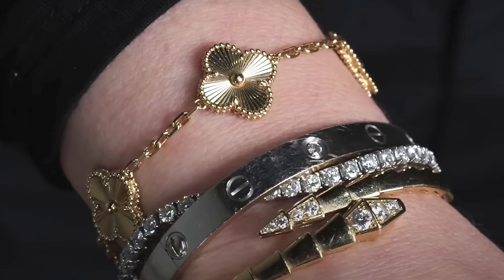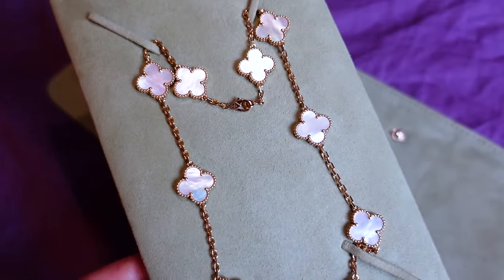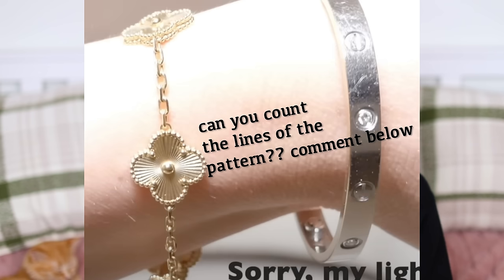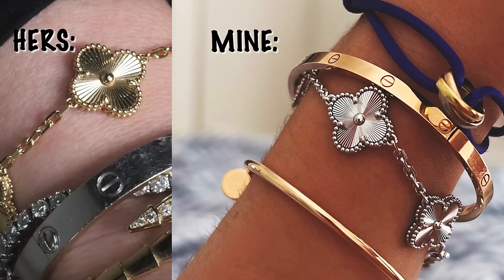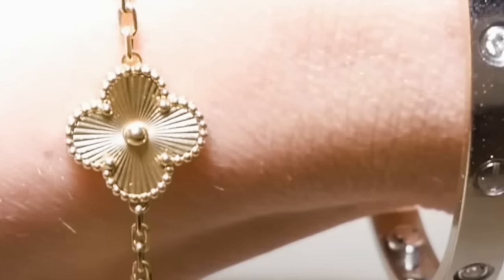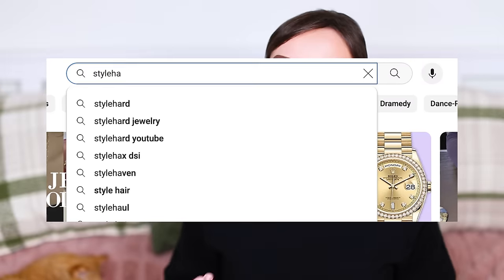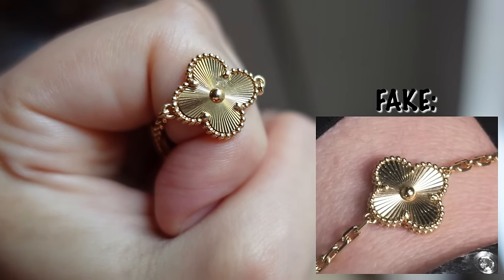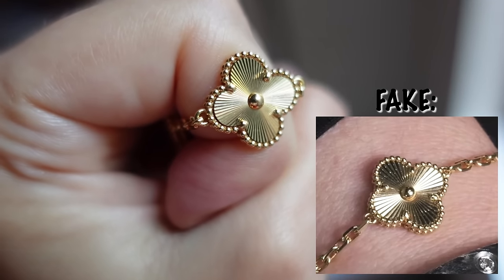StyleHard Fake Jewelry Collection Exposed: Showcasing Fake Van Cleef & Arpels Claiming It's Real